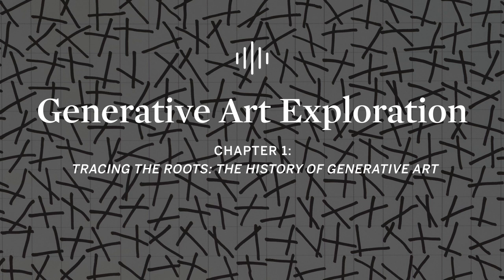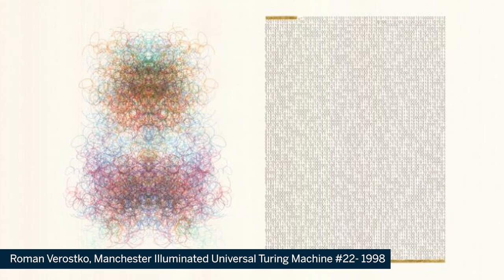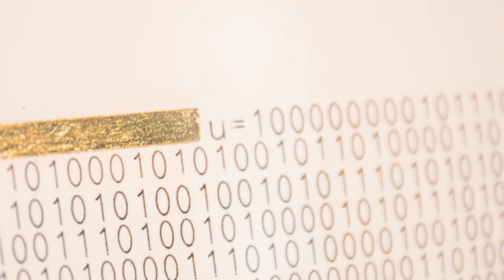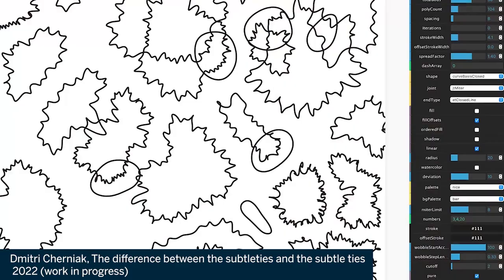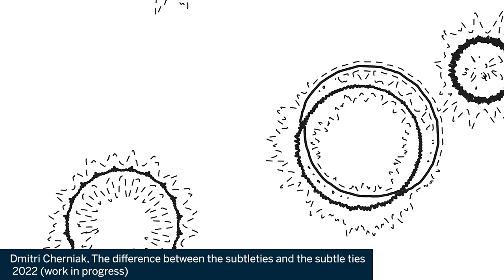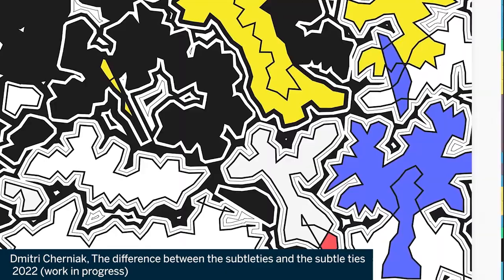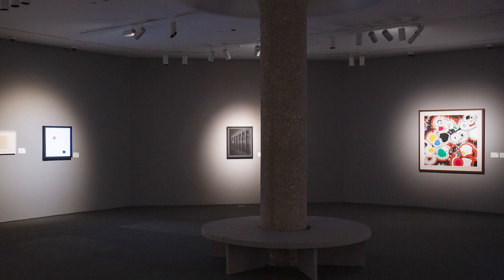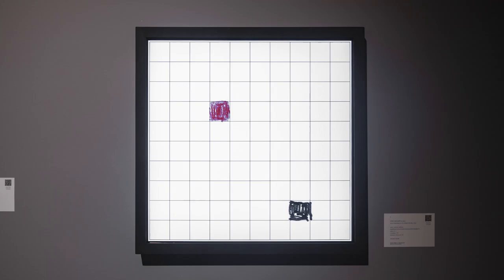Generative Art Exploration Chapter I Tracing the Roots: The History of Generative Art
Embark on a captivating journey through the history and evolution of Generative Art. In the first chapter, delve into its rich history, exploring pioneers and the transformative power of algorithmic creativity. Discover the underlying principles and concepts that drive Generative Art, witnessing the remarkable synergy between human ingenuity and digital innovation. Learn from experts in the field, gaining insight into the profound impact of algorithmic creativity on the artistic landscape.